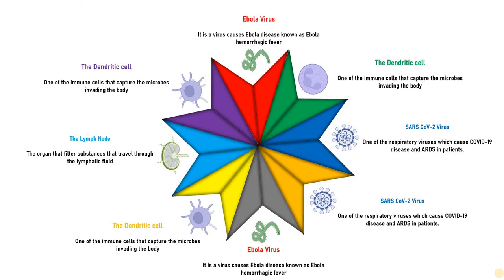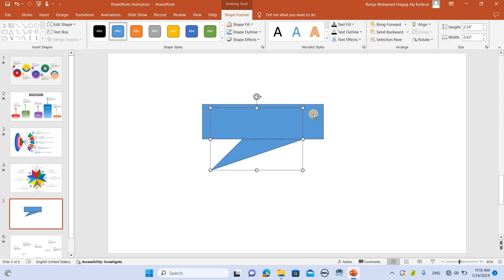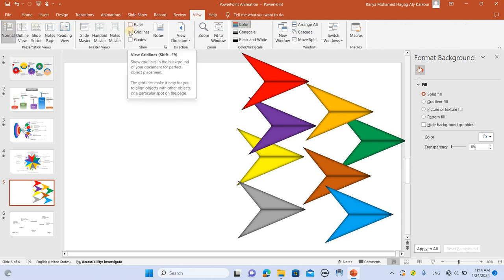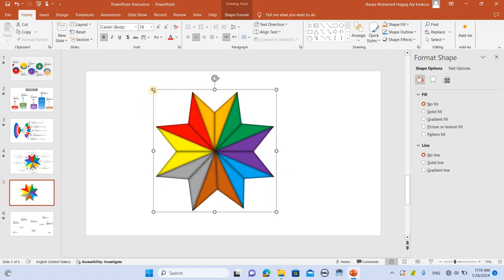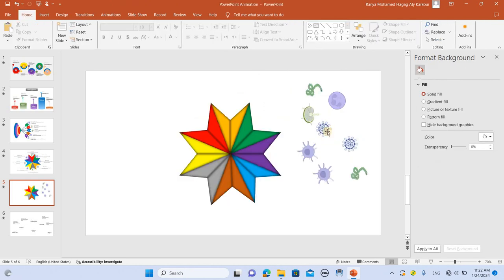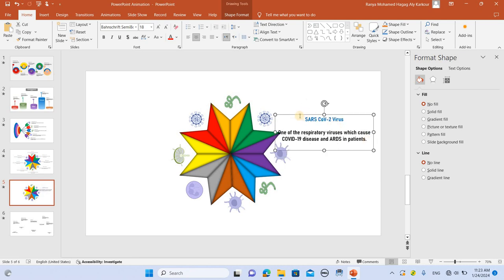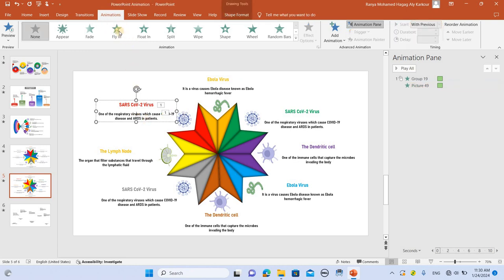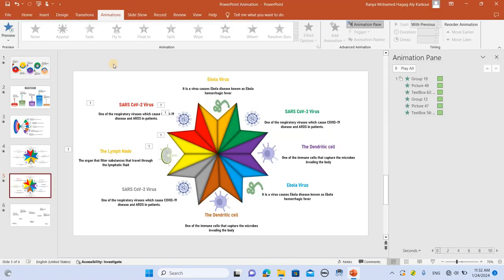Graphics | Attractive Star PowerPoint Animation Slide | PowerPoint Animation Tutorial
In this tutorial, I will show you how to make a highly attractive Star PowerPoint Animation slide using PowerPoint 360. Very attractive PowerPoint Slides you will be able to create to attract the attention of your audiences during your Presentation.